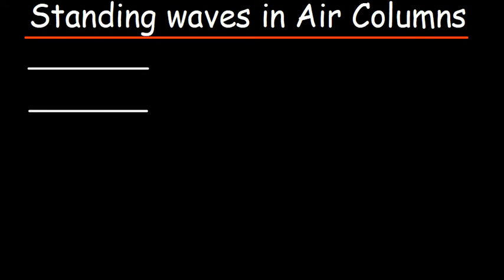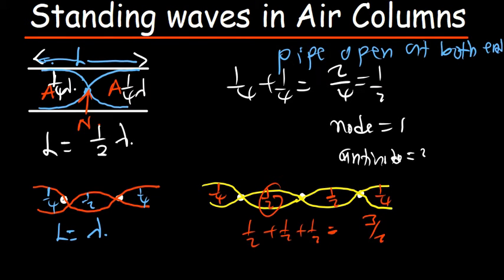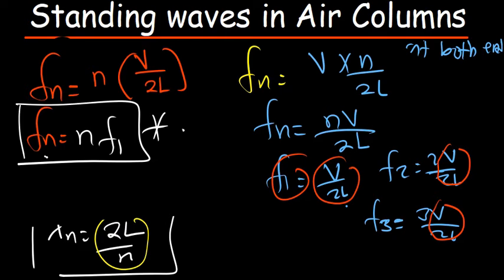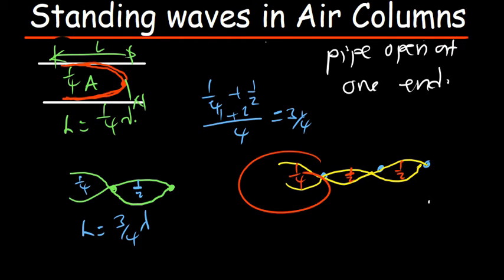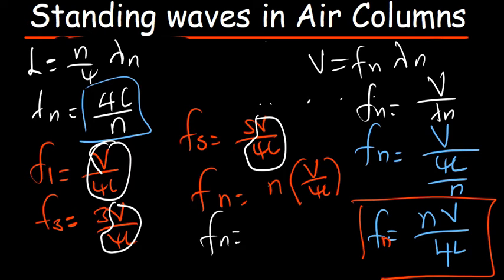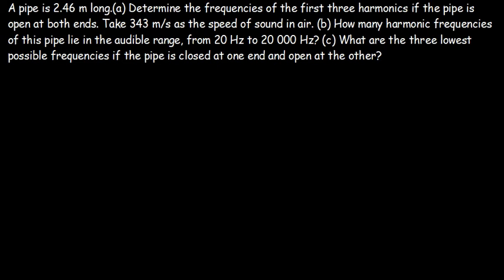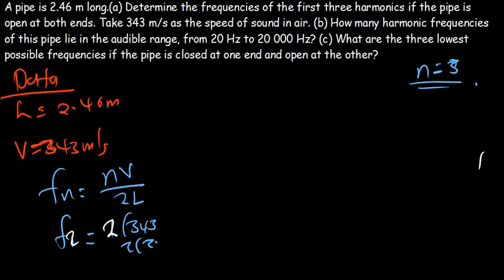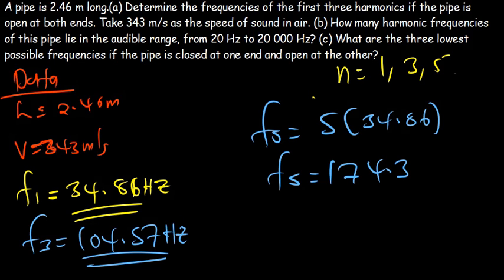Standing Wave in air Columns-Open pipe at both ends and Open pipe at one end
In this video we will  explain on how to solve questions on standing wave when the pipe is open at both end and when the pipe is open at one end.
make sure you watch this video upto the end.